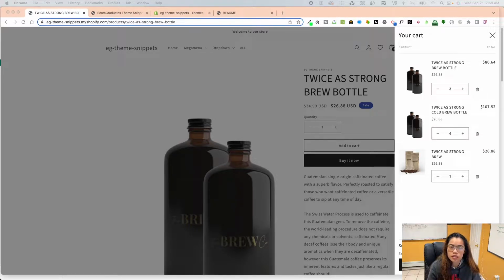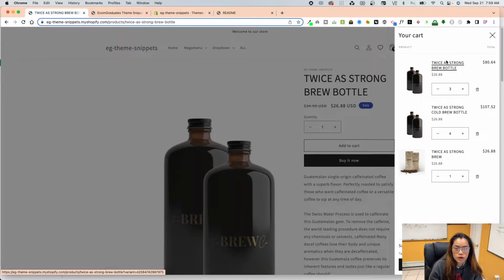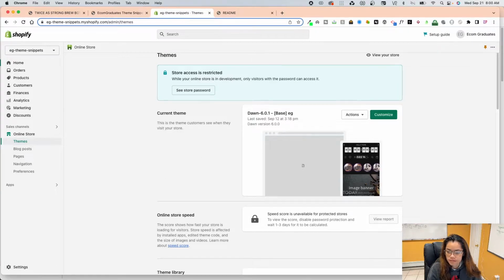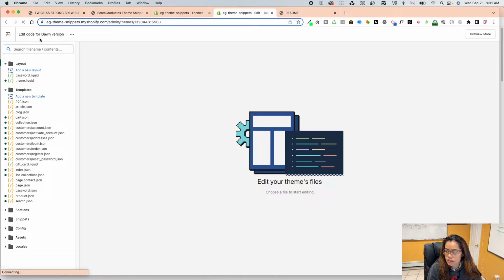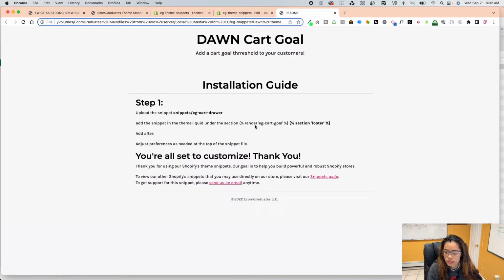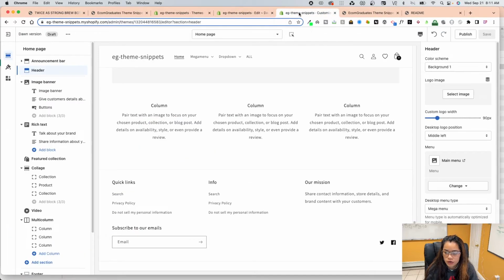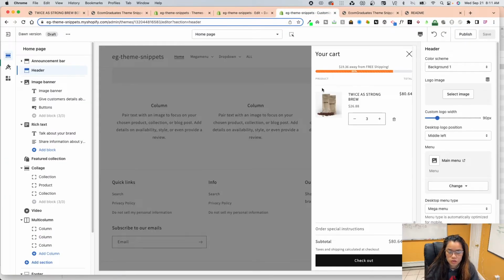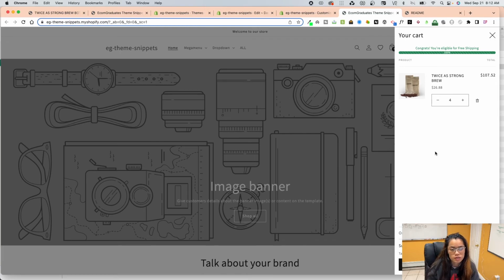HOW TO ADD CART GOAL THRESHOLD TO SHOPIFY CART FREE | SHOPIFY TUTORIAL 2022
In this video, I show you how to add a cart goal threshold to Shopify Dawn Theme.
The custom cart goals gives customers the chance to monitor their progress toward free shipping, which helps businesses keep their customers up to speed on the expenses associated with shipping products. In your store, the app so raises the value of the shopping cart.

PASS: 1